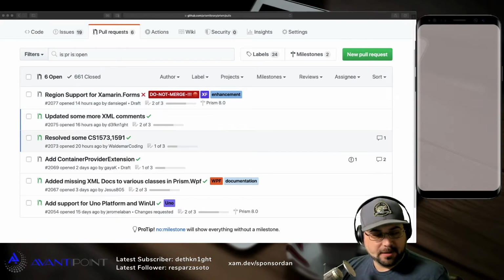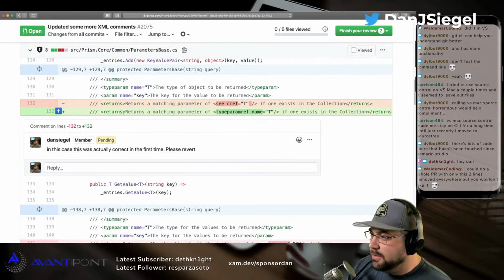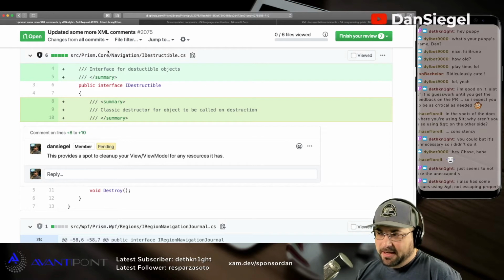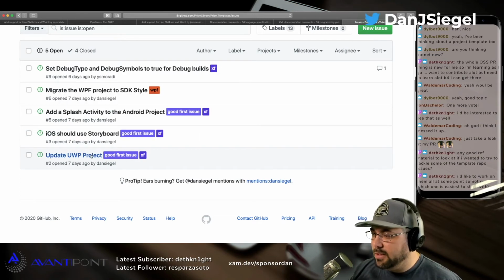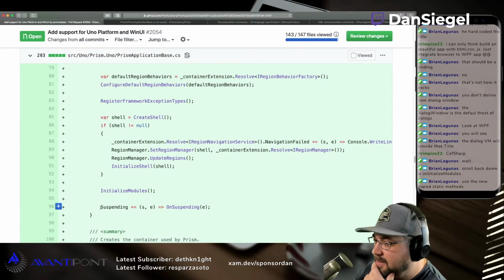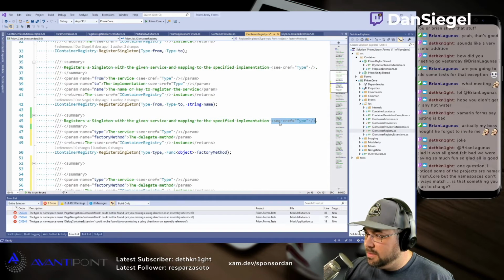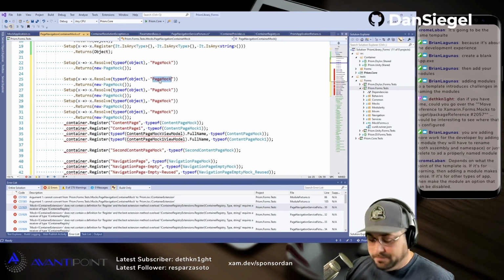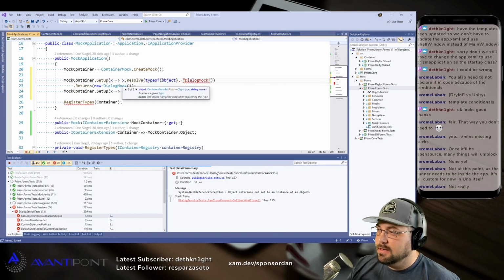Prism PR Reviews & Writing Tests for Prism Library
In this episode we do several Prism PR Reviews live, discuss different Git tools and write tests for the Prism Library.